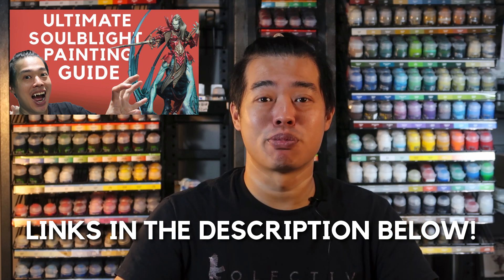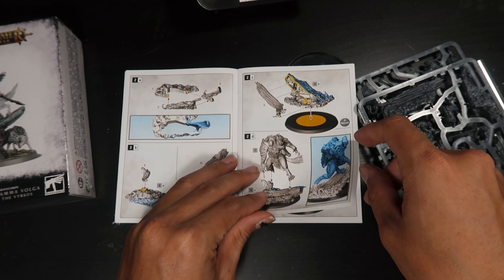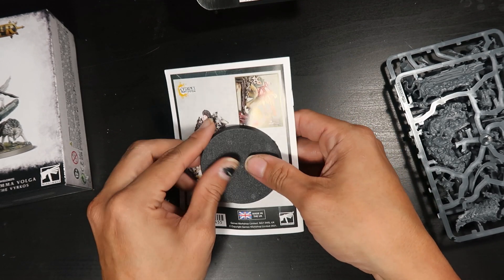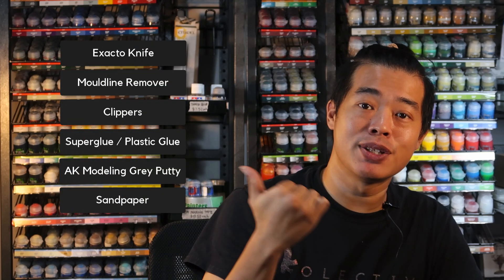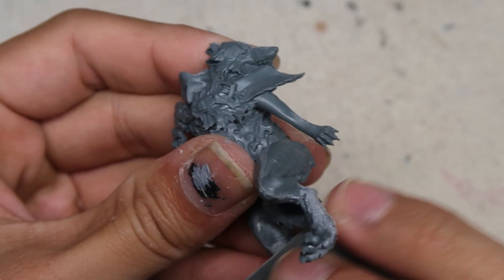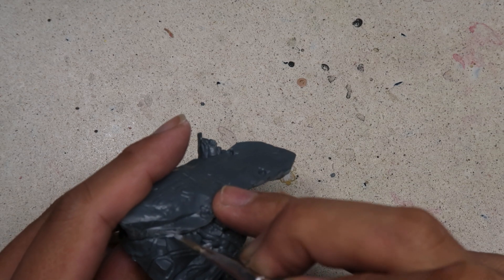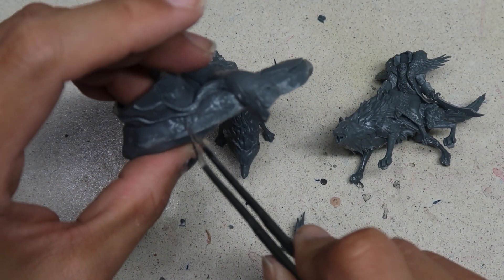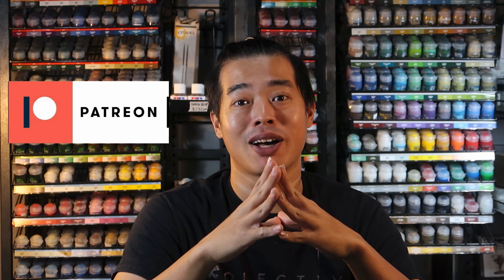Unboxing Radukar the Beast and Belladamma - Soulblight Gravelords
In this video, I'll be unboxing Radukar the Beast and Belladamma First of the Vyrkos from Soulblight Gravelords! I will also show you my recommended sub assemblies for Radukar the Beast and Belladamma which will make painting them so much easier.

00:00 - Introduction

01:02 - Unboxing

06:27 - Assembly & Gap-filling

11:50 - Sub Assembly

12:53 - Size Comparison